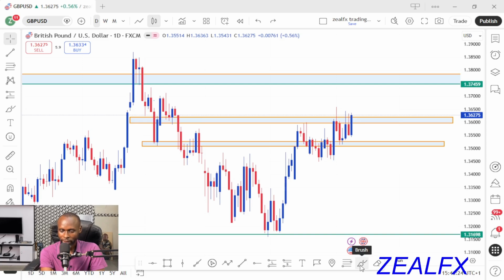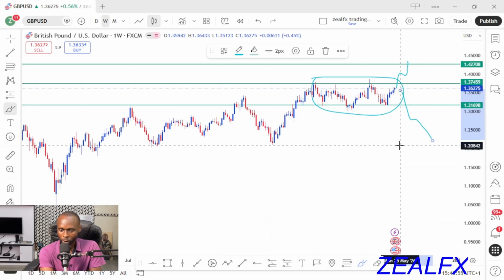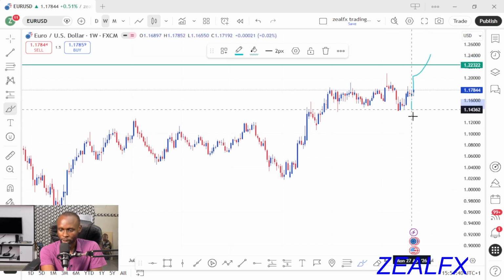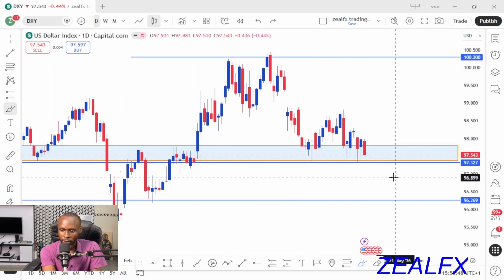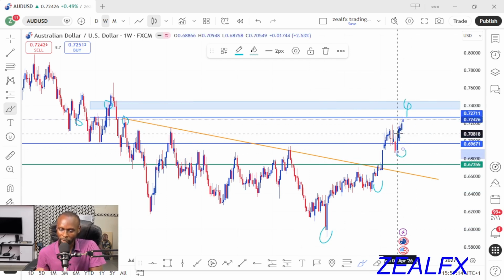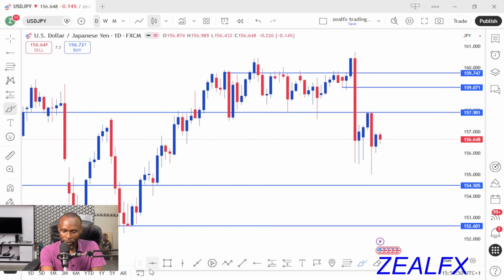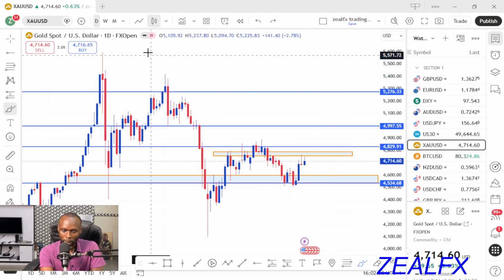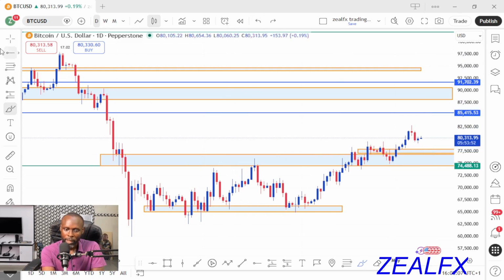EURUSD,GBPUSD & More Big Move Coming Weekly Forecast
THIS weekly forecast WILL LOOK EURUSD, GBPUSD, DXY GOLD.
EURUSD is approaching a key area, and this week could bring a strong move if price reacts at the right levels. In this weekly forecast, we look at EURUSD, while also tracking how GBPUSD, DXY, and Gold (XAUUSD) could influence the bigger picture.

When several markets start lining up, it often creates cleaner opportunities and stronger momentum.

In this weekly forecast video, you’ll discover:

The key EURUSD levels to watch this week
How GBPUSD, DXY, and Gold are positioned
Possible breakout and rejection scenarios
Areas where momentum could expand
What confirmation to wait for before entering

0:29 GBPUSD Forex Analysis
04:00 EURUSD Forex Forecast
07:40 DXY Analysis
09:46 AUDUSD FOREX ANALYSIS
12:00 USDJPY ANALYSIS
14:08 US30 (Dow Jones) Market Outlook
15:35 Gold (XAUUSD) Technical Analysis
17:37 Bitcoin (BTC) Market Structure

If you want a clearer view of where the market could head this week, these are the levels worth watching closely.